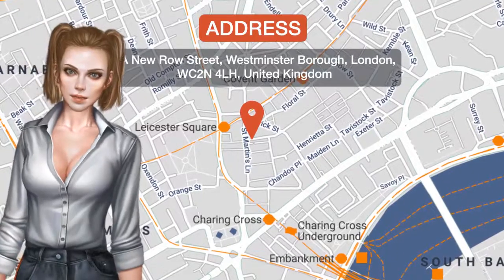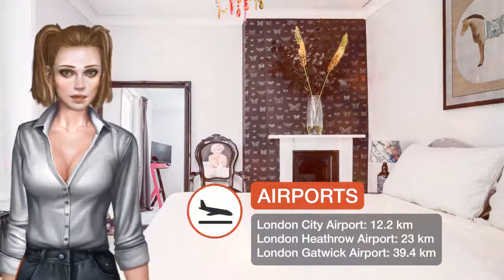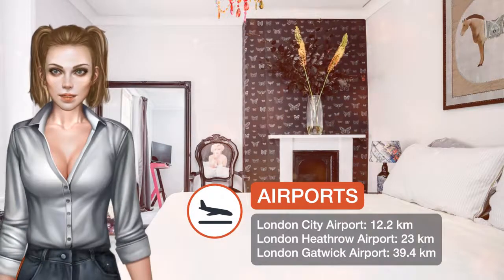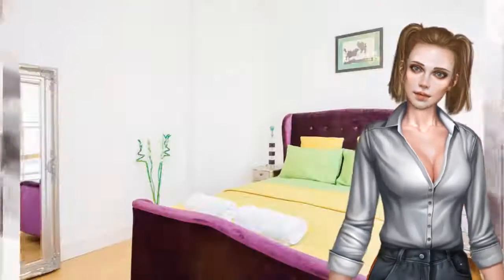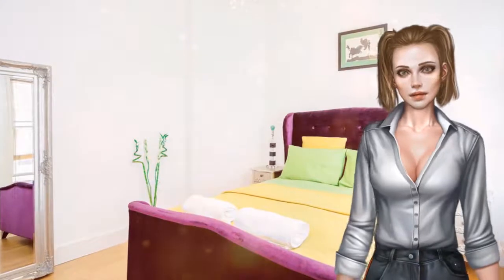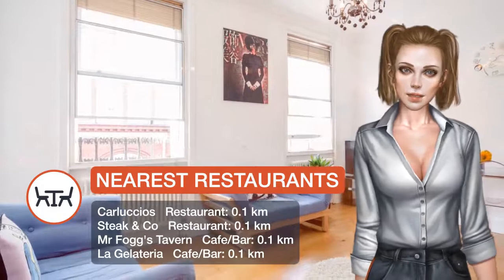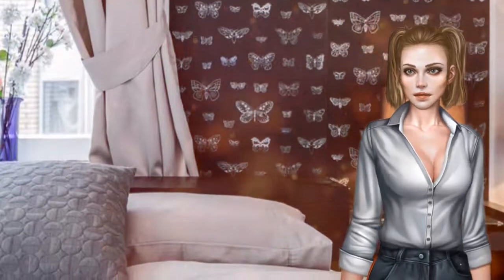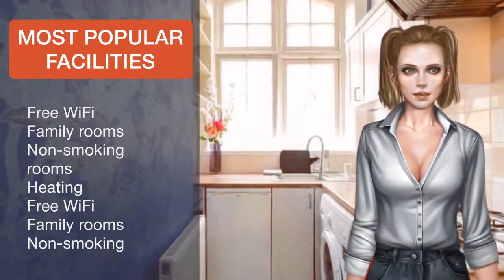Covent Garden ⭐⭐⭐⭐ | Review Hotel in London, Great Britain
One of our top picks in London.Located within a 5-minute walk of Queen's Theatre in London, Covent Garden provides accommodations with free WiFi and flat-screen TV. The units have a fully equipped kitchen with dining area, an oven and a microwave. There's also a toaster, fridge and a electric tea pot. A bicycle rental service is available at this property. Popular points of interest near the apartment include Arts Theatre, Royal Opera House and Savoy Theatre. The nearest airport is London City Airport, 14.5 km from Covent Garden. Westminster Borough is a great choice for travelers interested in shopping, parks and city walks.